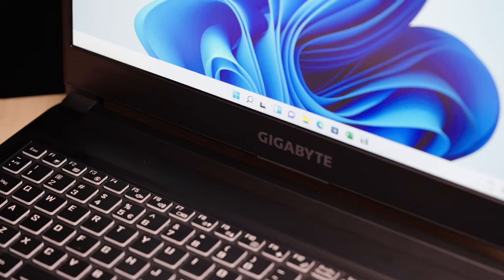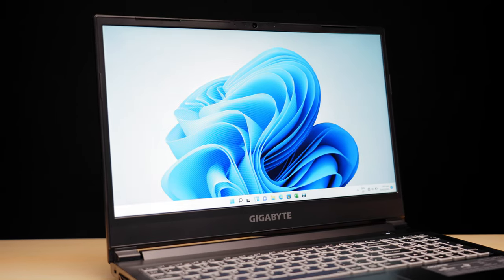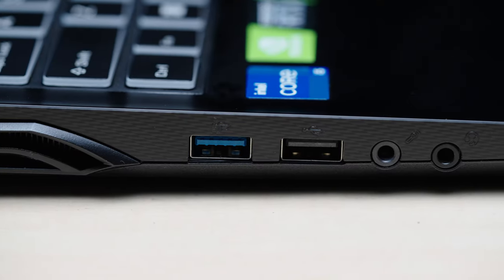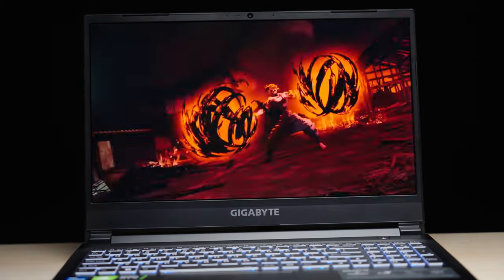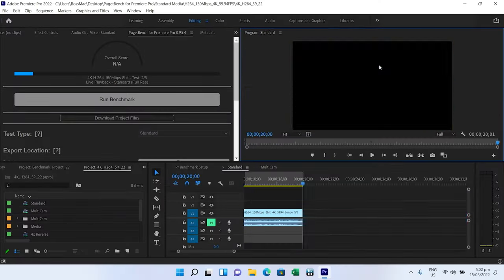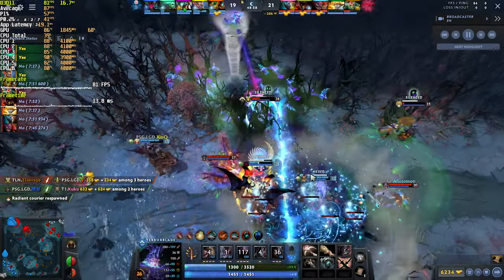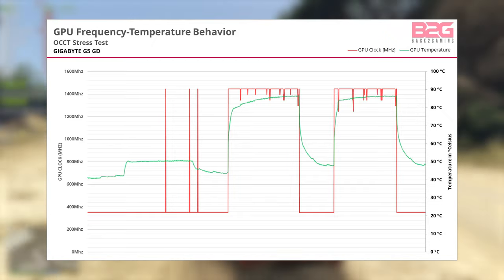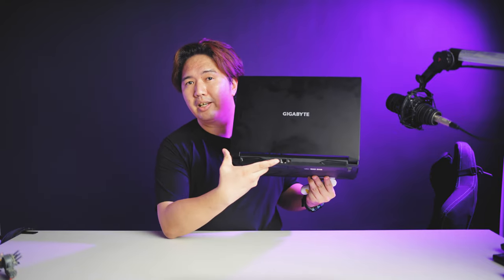GIGABYTE G5 GD (i5-11400H+RTX 3050) Gaming Laptop Review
Testing out the Php49,999 gaming laptop from GIGABYTE: the GIGABYTE G5 (G5 GD model) featuring a Core i5-11400H + an RTX 3050. More details and in-depth reviews and benchmark of this laptop and more